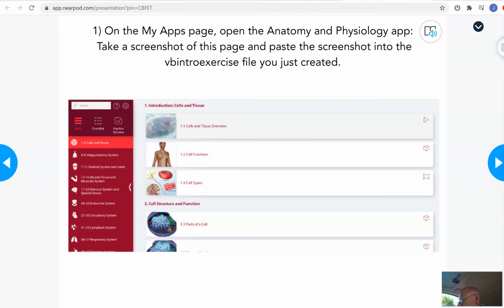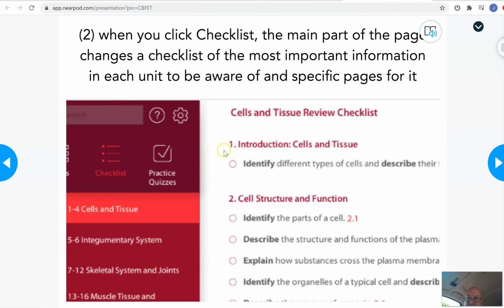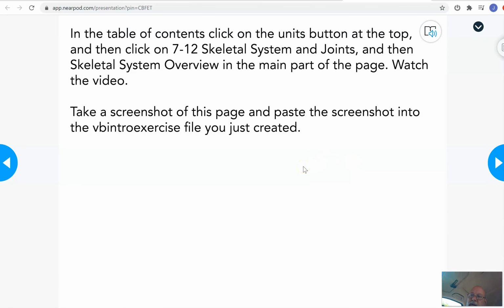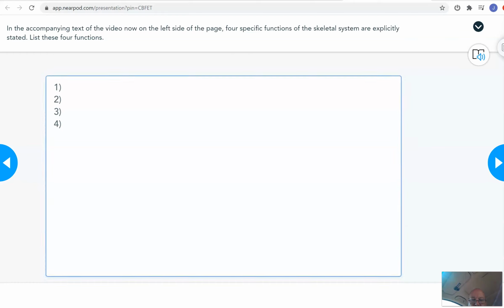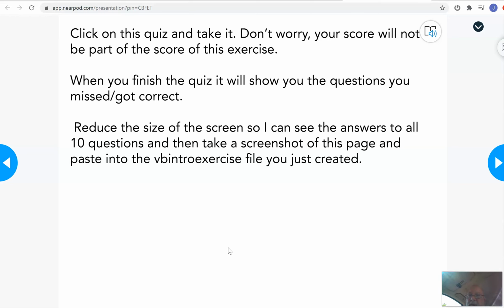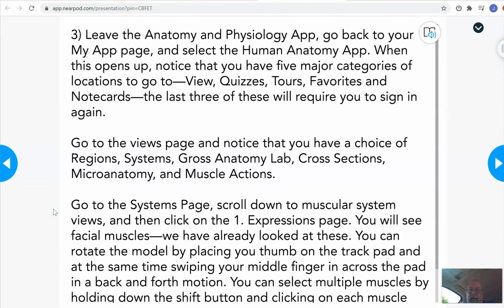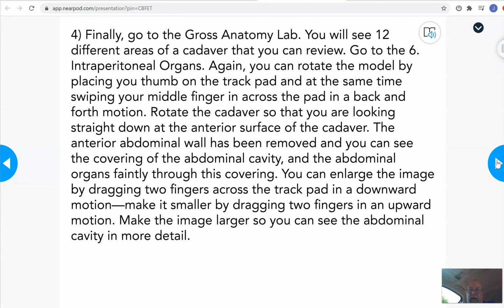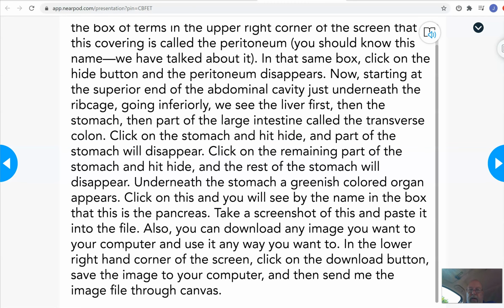0 Medical Forensics Visible Body App 2